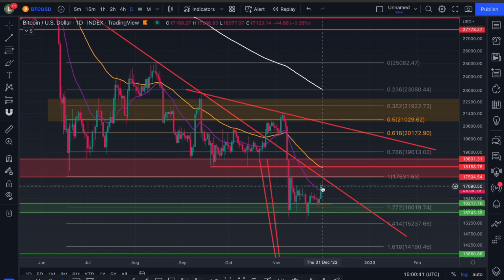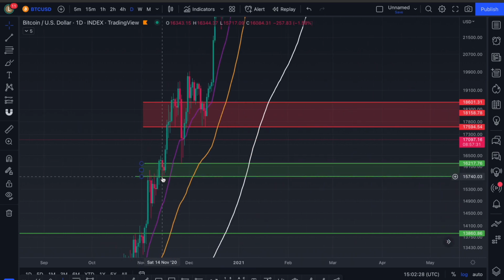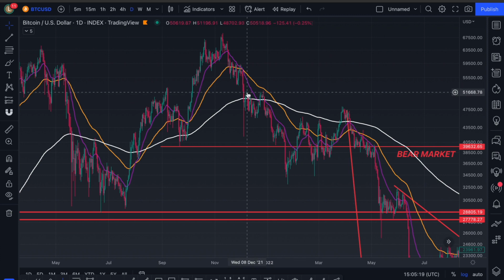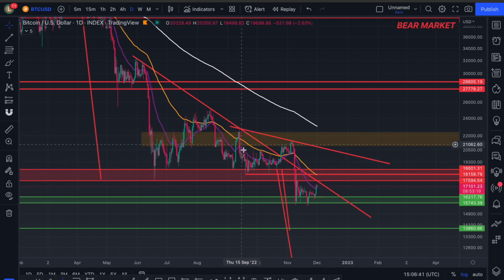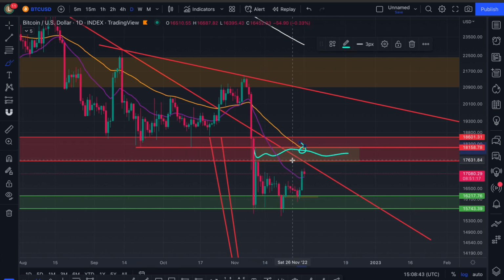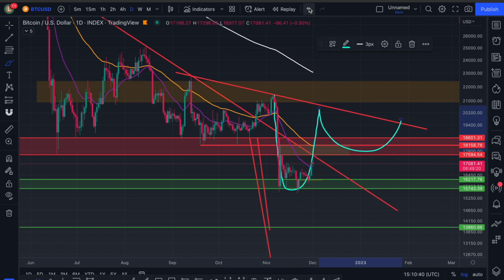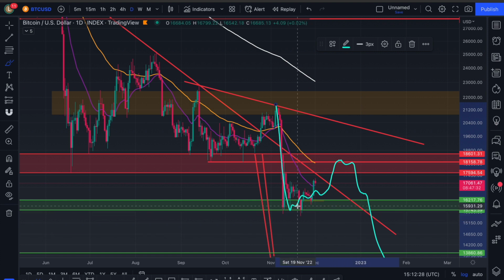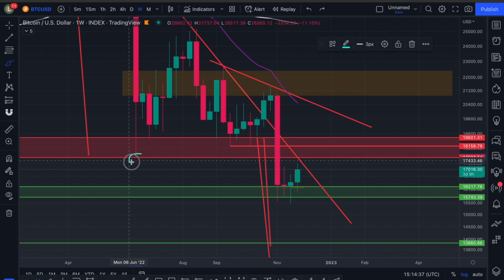BITCOIN WEEKLY BULLISH REVERSAL AS PREDICTED! IS THIS A BULL TRAP? BTC PRICE PREDICTION